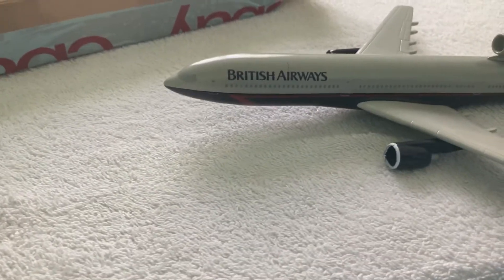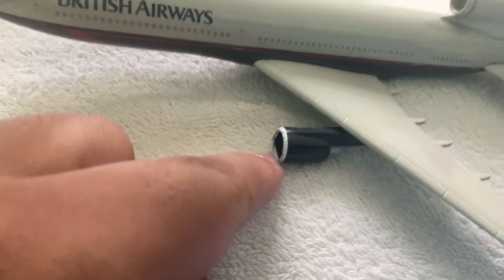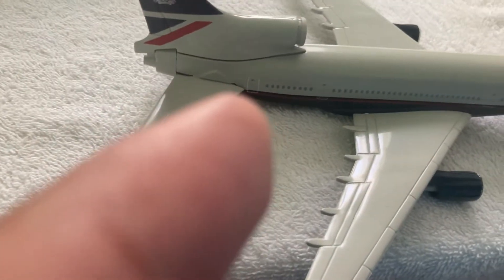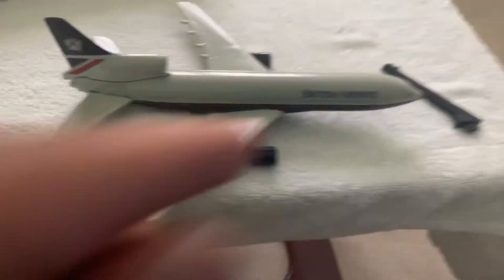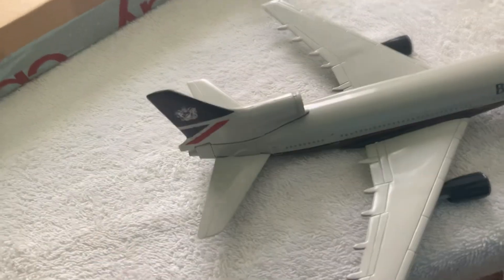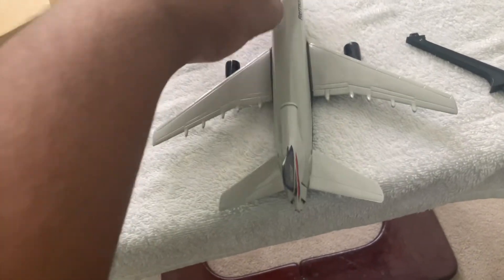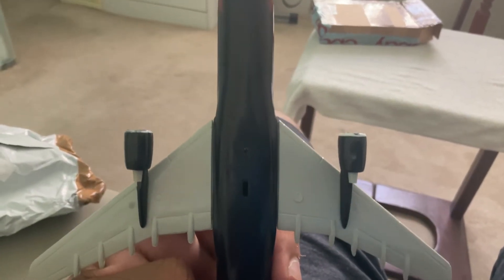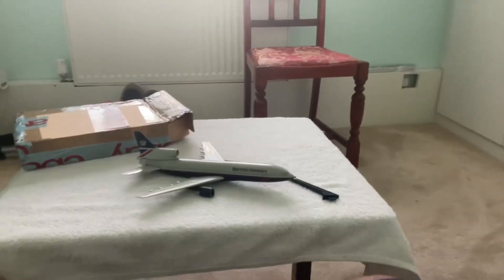Ba Tristar review 250